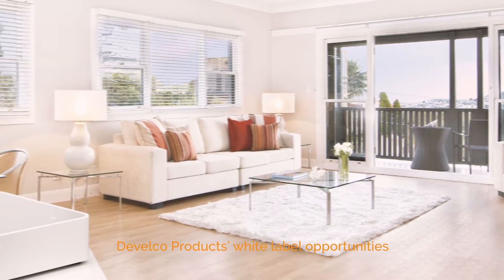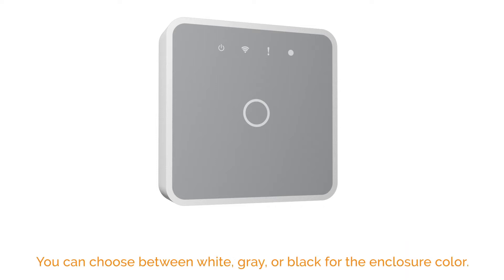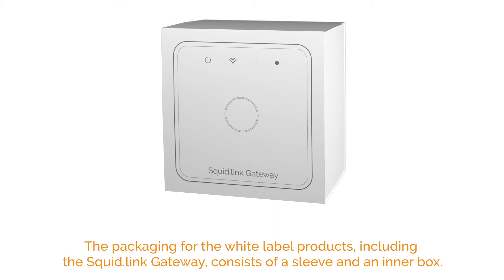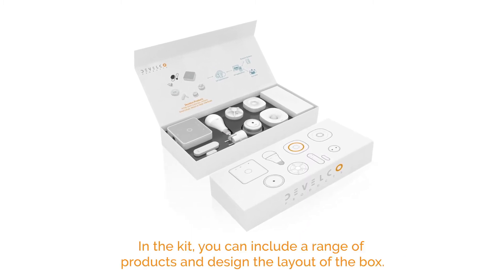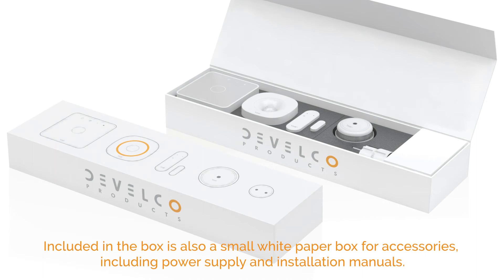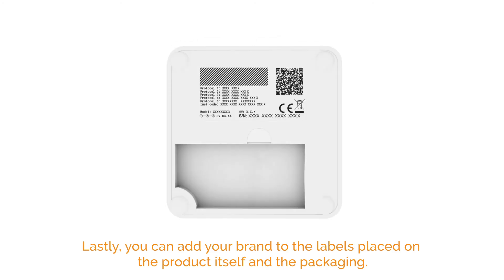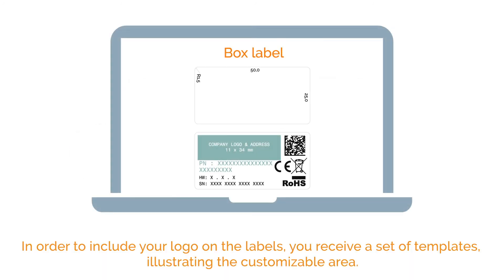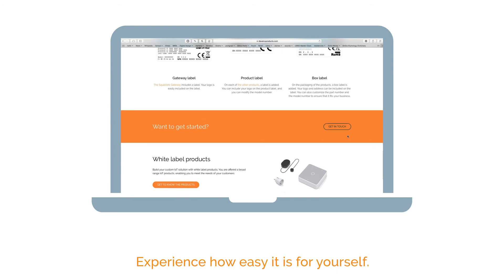IoT White Label Opportunities - Develco Products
Get your own IoT solution without spending years on product development.

There are so many opportunities with white label IoT devices. Fast ROI has never been more important and now, you can choose an OEM product, add your own brand, and it will appear just as your product.

Develco Products' wireless platform offers a high level of flexibility, and you are provided with numerous customization possibilities.

The platform is ideal for solutions across industries, including smart home, smart energy, healthcare, and building management.